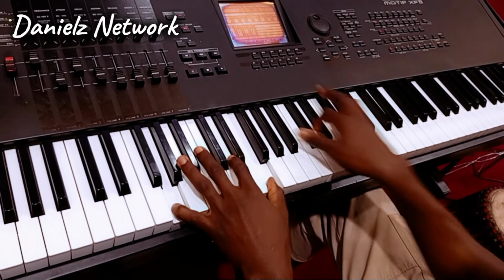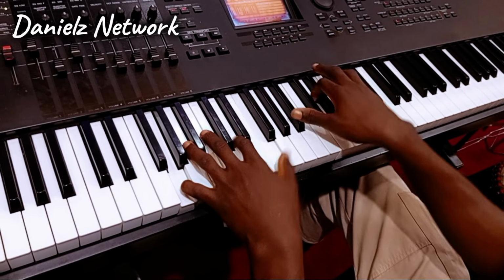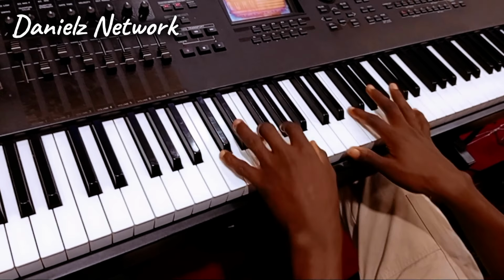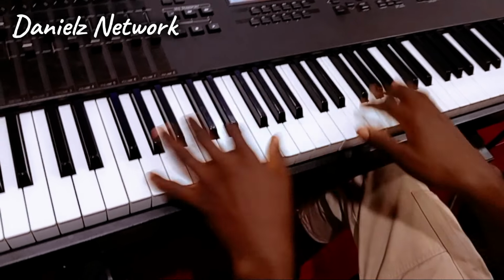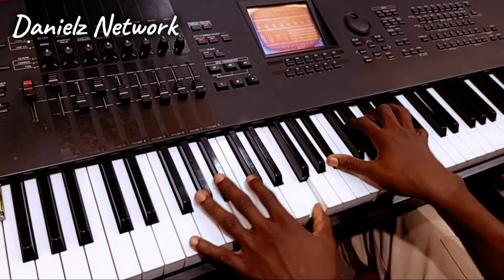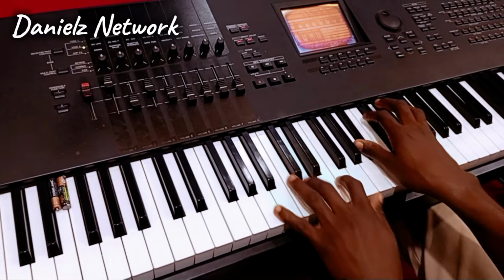HOW TO PLAY W'ASEDA NDWOM NIE (Bebiara) USING CIRCLE OF FIFTH, INNER MOVEMENTS AND PENTATONIC RUNS